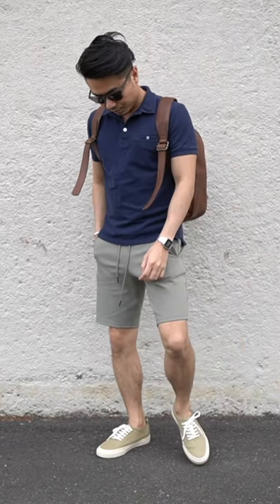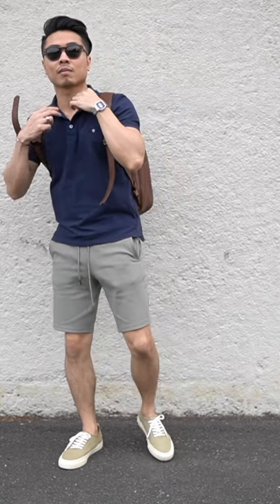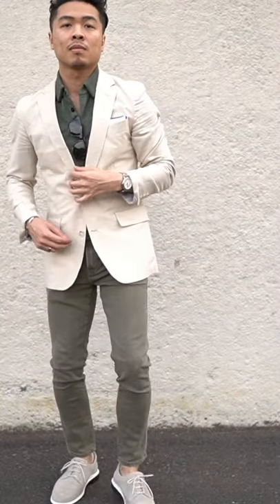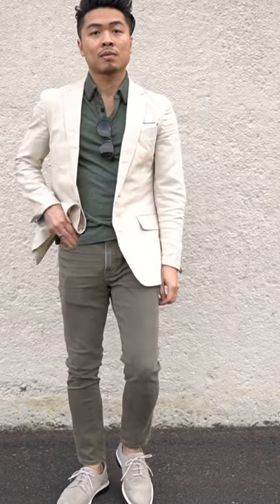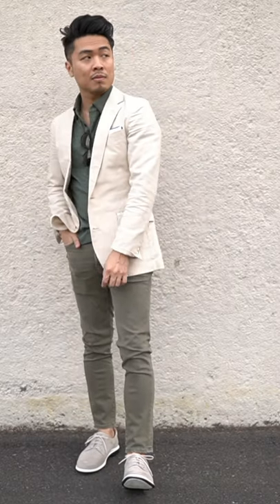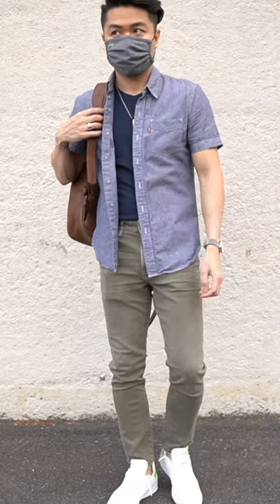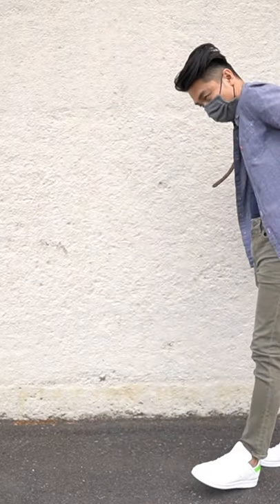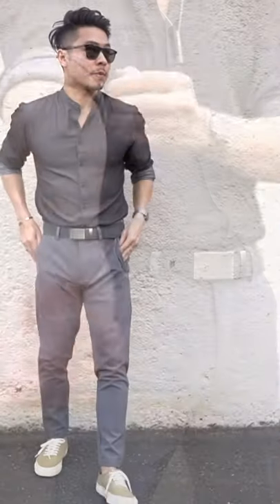5 casual outfit ideas for the week ☀️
Here are 5 quick casual fits that you can take inspiration from or copy yourself.

➢Express Knit Shorts
➢Everlane Forever Sneaker
➢Cordoba Backpack
➢Casio Vintage Watch
➢Christopher Cloos Passable Sunglasses

➢Express Olive Temp Control Hyper Stretch Jeans
➢Spier & Mackay Sportcoat (alternative)

➢Levi’s Chambray Shirt (alternate)
➢Express Temp Control Hyper Stretch Jean
➢Gray Suede Quick Release Watch Strap
➢Cordoba Backpack
➢AEO Pleated Training Masks

➢Everlane Forever Sneaker
➢Anson Belt & Buckle Canvas Belt
➢Casio Silver Watch

➢Soludos Espadrilles
➢Casio Vintage Watch

✖Sizing/Stats
Height: 5’6”
Weight: 135 ish
Shoe Size: 7.5 US